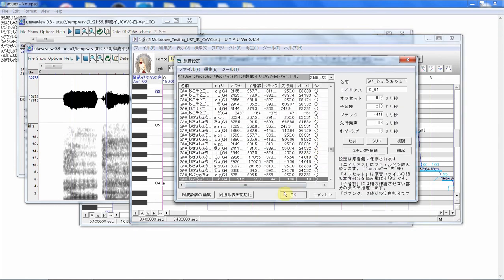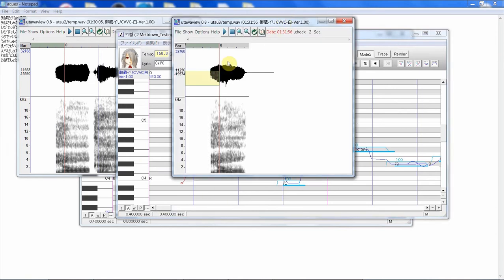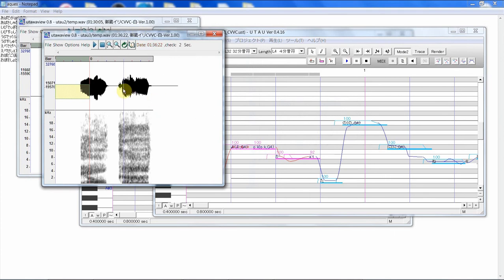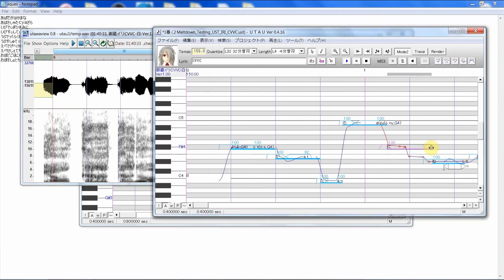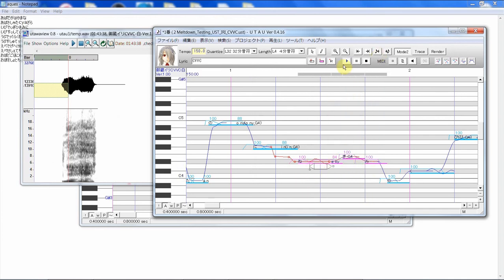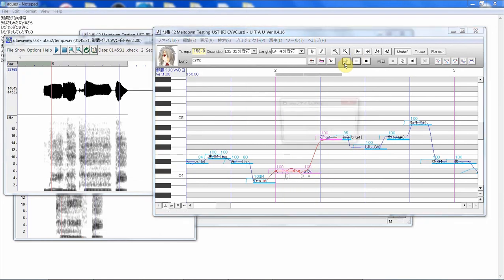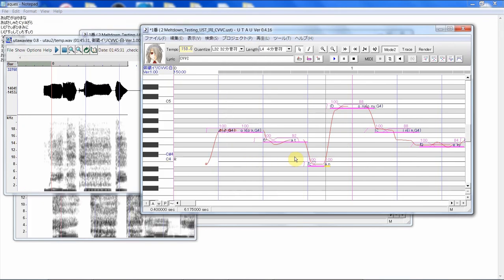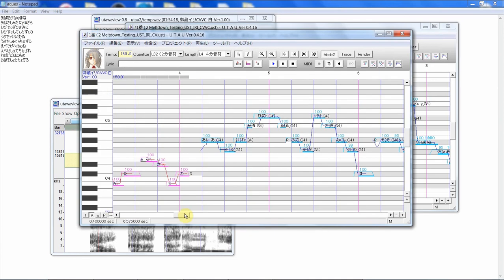[UTAU Let's Play!] CV vs CVVC Part 2/3, Comparing CV and CVVC made with NO PLUGINS!!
Bank used: 御蔵イリCVVC-白-Ver.1.00

In this video, I edit a CV UST to be CVVC by hand and then compare the renders with a CV UST by using UtaWaView. (You know it's a party when two instances of UtaWaView are on the screen!)

This is pretty basic and compares the renders together, but doesn't touch entirely on fine tuning the CVVC. That's next week!